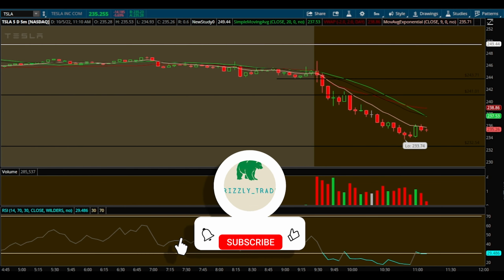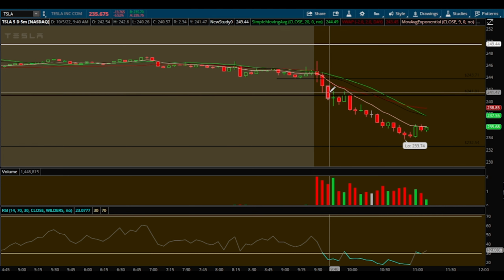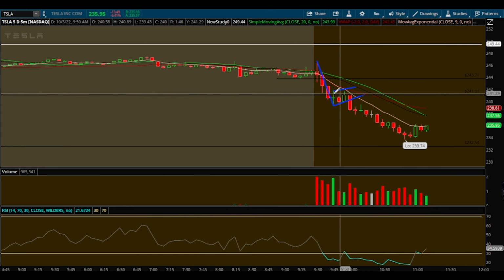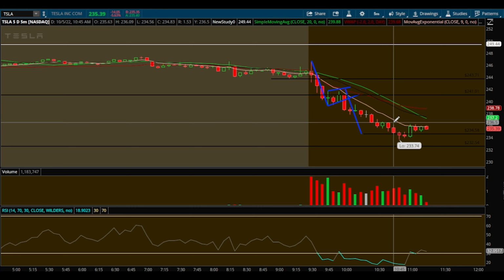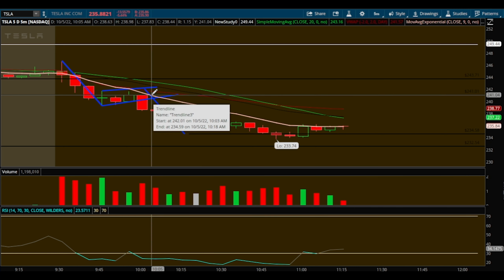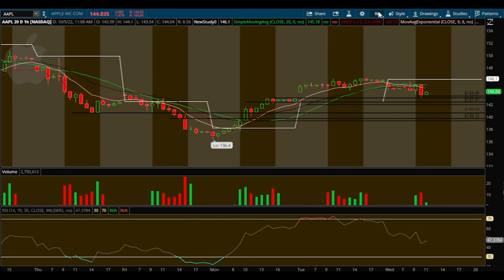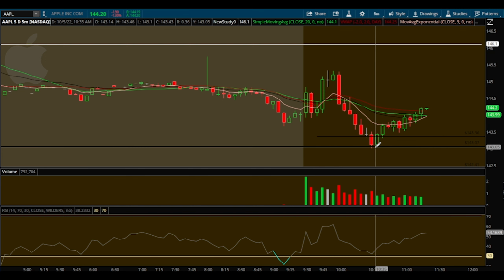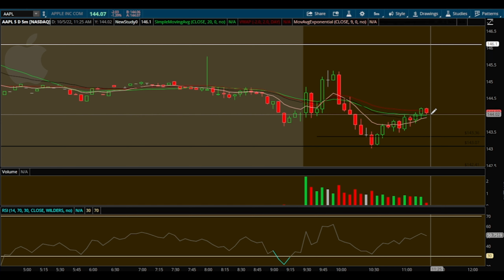Day Trading Recap - TSLA, AAPL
Live trade with me, Grizzly_Trades and the Team Bull Community everyday: Join and trade with us TODAY!

for more socials, education, and info - AND to purchase my *NEW* Account Guide!

In this video I'll be recapping two more great trades I took today in Team Bull!

Also!
Check out The Bear's Den, Season 2, now streaming on Spotify, Apple Podcasts, and here on YouTube: